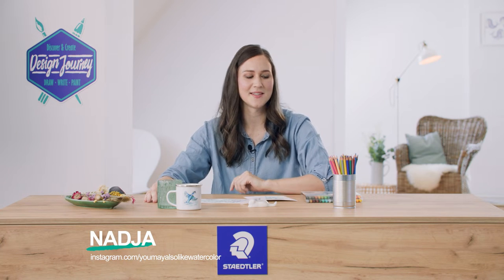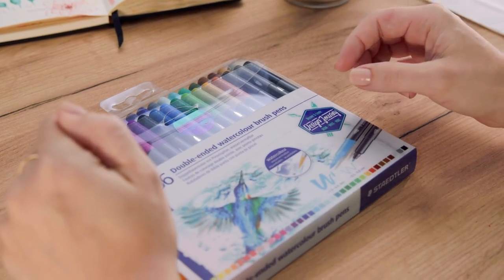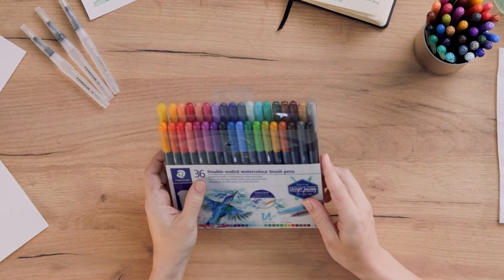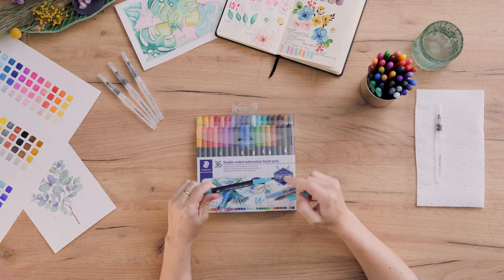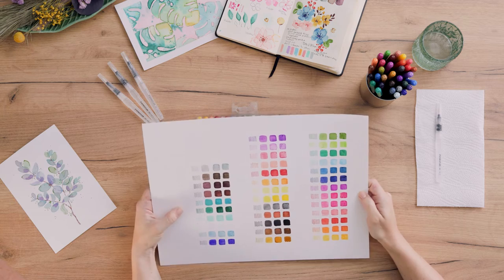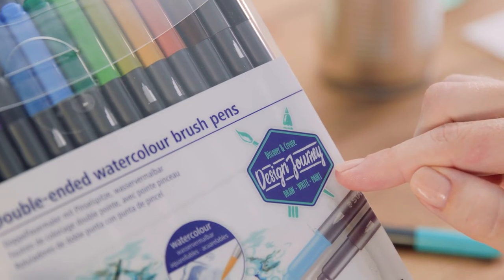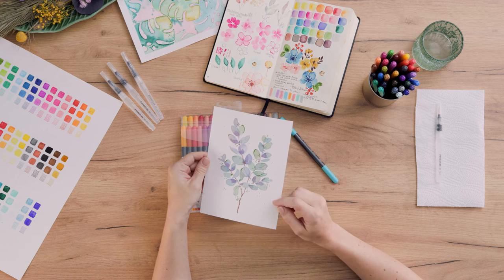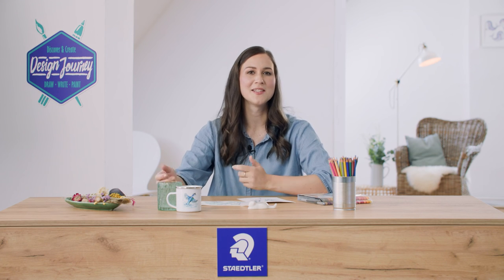How to use BRUSH PENS correctly | STAEDTLER Art Class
Today, it’s all about brush pens and how to use them correctly!
In this brush pen tutorial, Nadja, our watercolour painting expert, shows you other ways to use brush pens and also some basic tips for starting to paint with watercolours:

00:00 Introduction Nadja
00:15 Everything about watercolour double-fibre brushes with brush tip
01:31 Creating different colour fields with watercolour felt-tip pens

The following products are used:

► Double-ended watercolour brush pens: Item no. 3001 TB36
► Water brush: Item no. 949 BK-1-C